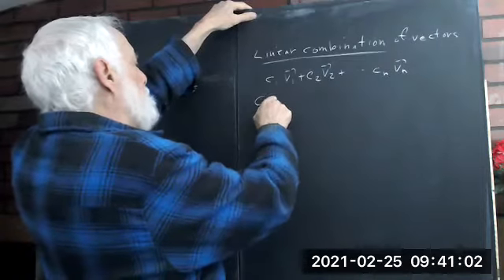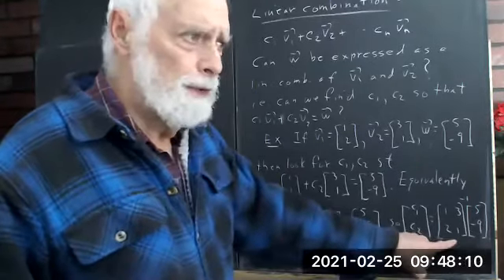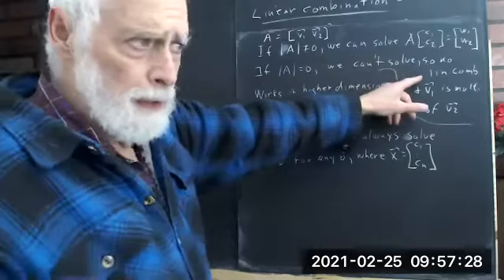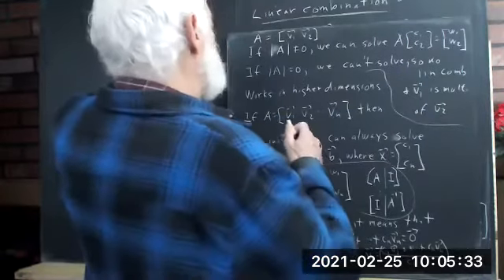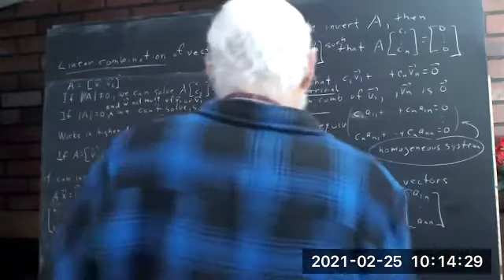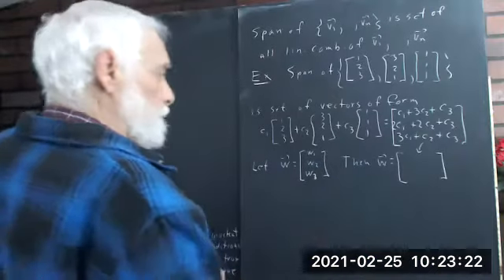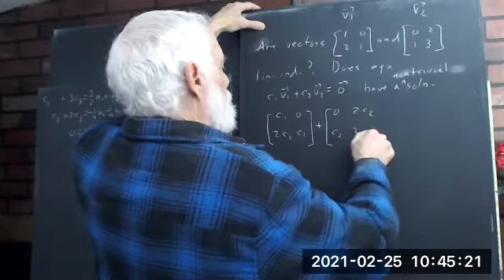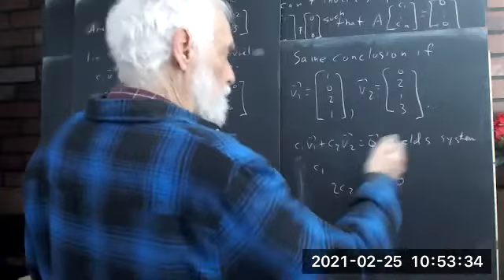daglin_210225_linear_independence__61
Note that 38;16 - 48:47 are not worth watching.  I was attempting to do something (specify the span of a set of three vectors in R3, when the set is linearly dependent) in a quick and simple way, when we haven't quite developed the machinery to do it.  As it turns out, the current section doesn't ask you to do htis.  We'll return to this problem soon.

We begin with the question of whether a given vector in R2 can be written as a linear combination of a set of two different vectors in R2.  This question leads naturally to a matrix equation for the necessary constants, which as always represents a system of linear equations.  We emphasize this connection as specifically as possible, as it is critical to understanding the operations used in this course.

We see that the matrix in the matrix equation consists of columns matching the two vectors in the given set.

We extend this process to vectors in Rn, noting that in the context of the current problem (can a given vector be expressed as a linear combination of the vectors in a given set), this is applicable to vectors consisting of matrices or polynomials, as well as other types of objects which can be represented as vectors in Rn.

We see that the matrix equation representing the question can in all cases be solved uniquely provided the matrix is nonsingular (i.e., invertible, or equivalently, with nonzero determinant).  We mention, as a reminder, the general method of finding the inverse of a matrix by row-reducing the augmented matrix of form [ A | I ] to the form [ I | A^-1 ].

We also discuss the use of the homogeneous equation A x = 0 to determine linear independence, and the statement that if a set of vectors is linearly dependent then at least on of the vectors is a linear combination of the others.

After the interlude from 38;16 - 48:47, we establish the linear independence of a given set of two 2x2 matrices, and not the equivalent representation of these matrices as 4 x 1 column vectors, identical in form to vectors in R4.